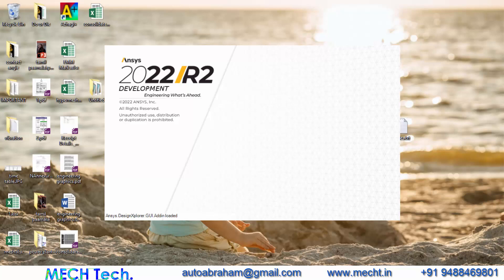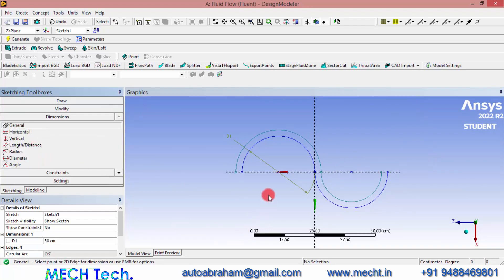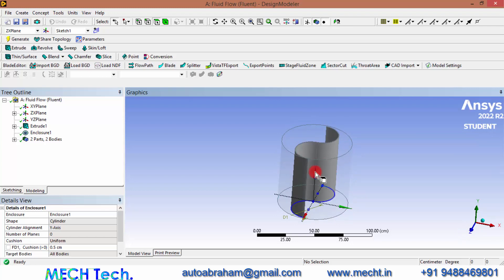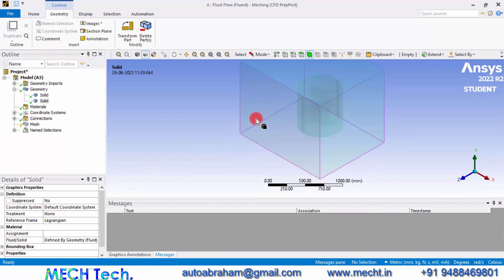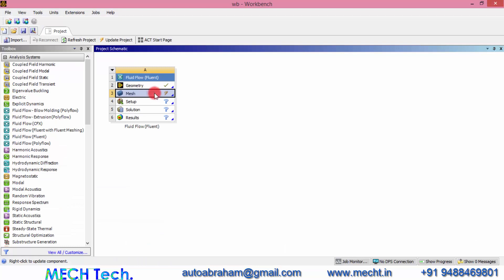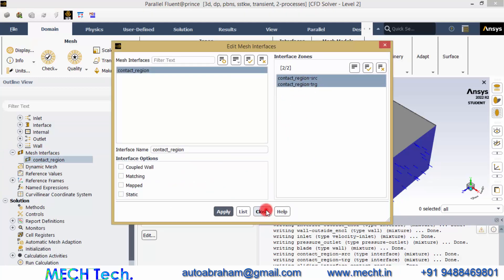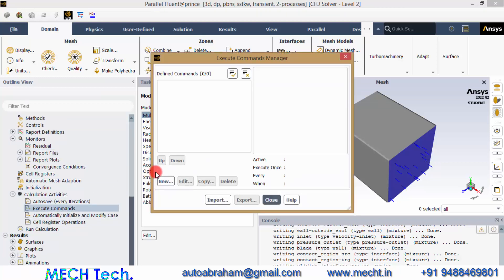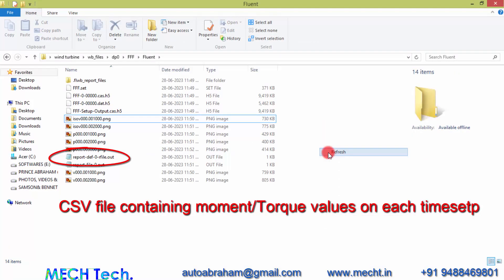Ansys Fluent Tutorial for beginners | Transient 3D | VAWT| Savonius Turbine | Step-by-step procedure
Timestamps:
00:08 Introduction to Turbine and Torque Calculation 💡
00:34 Saving the Workbench File 💾
00:39 Creating the Turbine Geometry using Design Modeler 📐
02:45 Modifying the Turbine Geometry by Removing Unwanted Portions 🖍️
04:59 Creating Enclosure Around the Turbine Blades 🔄
06:32 Creating Inlet and Pressure Outlet Surfaces for the Flow Simulation ➰
07:06 Naming the Geometries and Bodies for Identification ♻️
09:01 Meshing the Geometry and Checking Mesh Size 🔳
10:07 Setting Up Transient Analysis and Enabling Time Transcend 🔄
10:55 Enabling Gravity and Choosing Viscous Model ⚖️
11:54 Assigning Material and Creating Cell Zone Conditions 🧪
13:00 Defining Mesh Motion for Rotating Body and Assigning Speed of Rotation 🔀
14:10 Setting Boundary Conditions for Inlet Velocity Magnitude ⤵️
15:58 Creating a Report File to Monitor Torque 📊
18:19 Creating Cross-section Plane and Defining Commands to Save Plots 📸
20:56 Running the Calculation with Specified Time Steps and Step Size ⏰
24:01 Locating the Saved Contour Plots and Moment Data 💾

In this tutorial video, we will learn about turbine and torque calculation. You will discover the step-by-step process of saving the Workbench file, creating turbine geometry using Design Modeler, modifying the turbine geometry by removing unwanted portions, and creating an enclosure around the turbine blades. Additionally, we will explore how to create inlet and pressure outlet surfaces for flow simulation, name the geometries and bodies for identification, and mesh the geometry with a focus on checking mesh size. Furthermore, we will dive into setting up transient analysis, enabling time transcend, gravity, and choosing the viscous model. Assigning material and creating cell zone conditions will also be covered. Moreover, you will gain knowledge on defining mesh motion for rotating body and assigning the speed of rotation. We will then proceed to setting boundary conditions for inlet velocity magnitude, creating a report file to monitor torque, creating a cross-section plane, and defining commands to save plots. Finally, we will run the calculation with specified time steps and step size, followed by locating the saved contour plots and moment data.